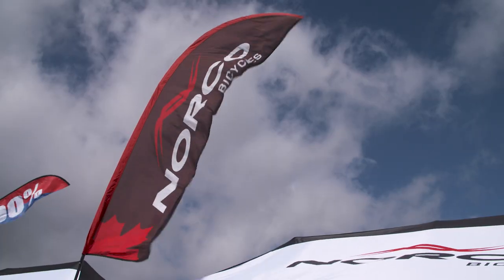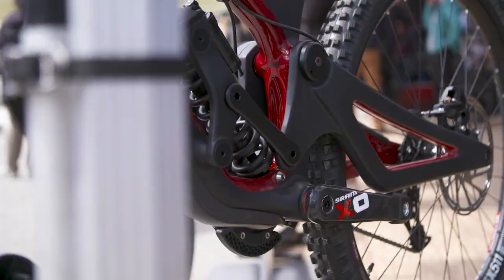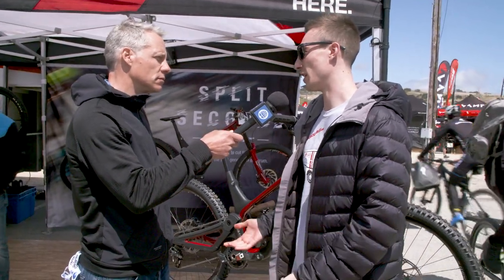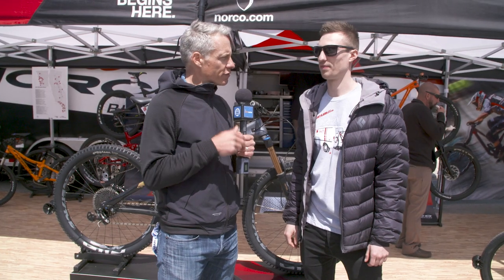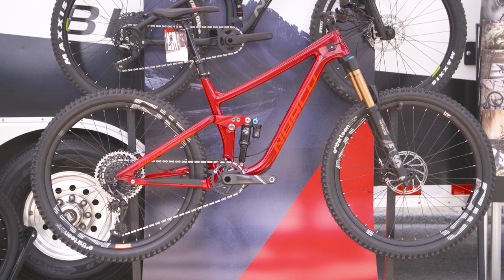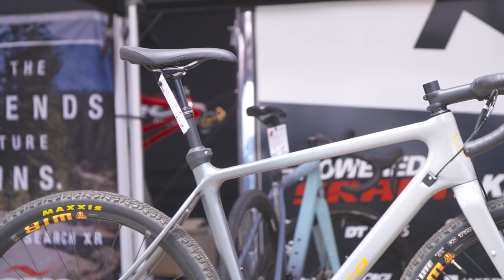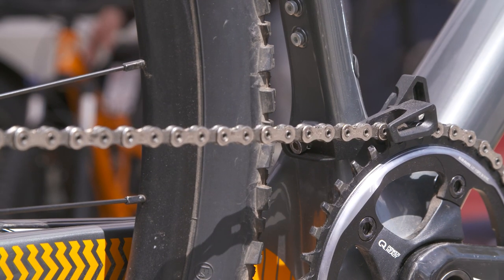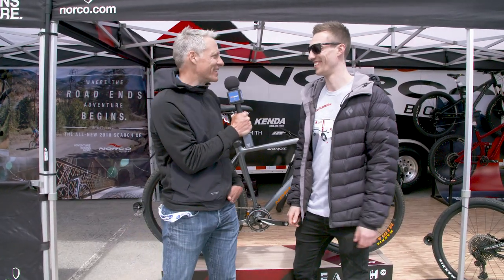Norco Aurum HSP & Search XR - Coil Shock Only DH Bike and Dropper Post Adventure Bike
This video contains a paid product placement on behalf of Norco Bicycles.

New for Sea Otter this year is Norco's Aurum HSP downhill bike. They were also showing off a few new updates to the Search XR adventure bike, Range and Sight.